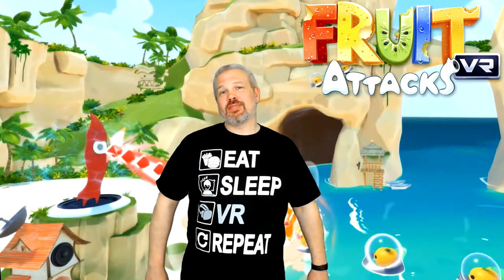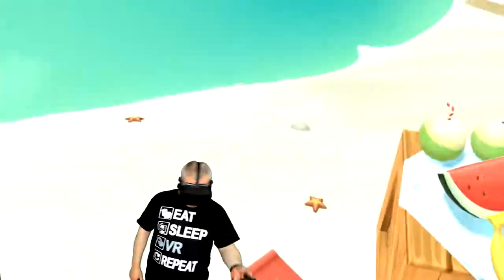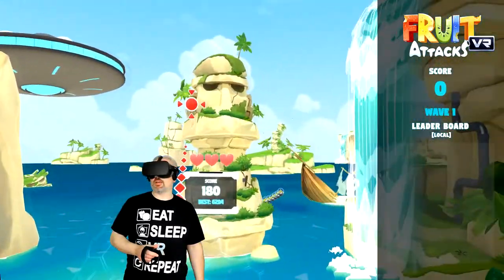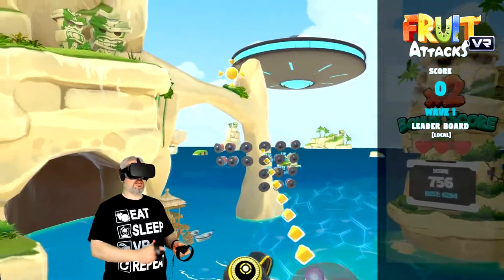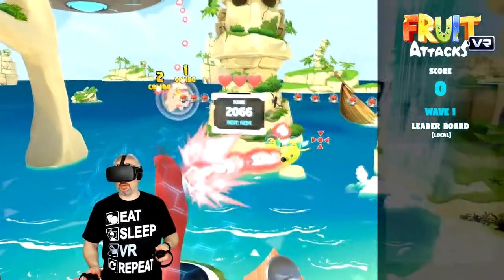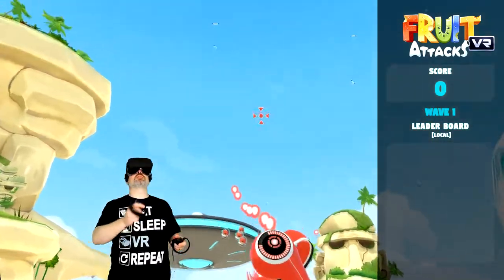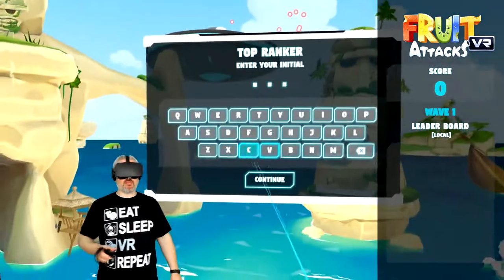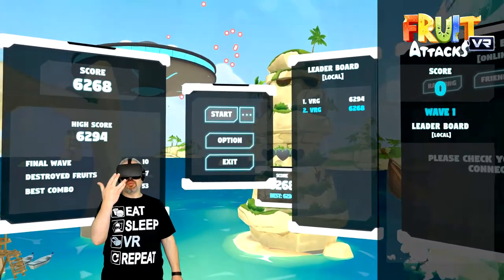Fruit Attacks VR Is A Fun Wave Based Arcade Style Shooter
The other day I was looking through some recent releases on Steam for something that I could kill some time with and also play with the kids when Fruit Attacks VR caught my eye. Overall the game is an arcade style shooter that pits the player against waves of incoming extraterrestrial fruit. Fruit Attacks VR has nice bright and colorful environments and the arcade style gameplay is solid.

I have to admit I really didn't expect to enjoy it much but after playing a few rounds I actually started getting into the game more than I thought I would. So if you are looking for something fun and light hearted to play you might give this one a try.

I also want to thank Michael Amerson again for sending me out the cool VR related T shirt I am wearing in this video. If you want one for yourself be sure to grab it from the Amazon link here:

** - In the video I stated the game released last week when what I meant to say was last month!

PC #1 Specs:
I7 7700K
GTX 1070
16GB 3200mhz Ripjaws

PC#2 Specs:
i54670K
GTX 980ti
16gb Ripjaws X